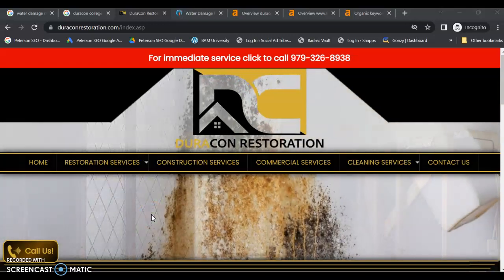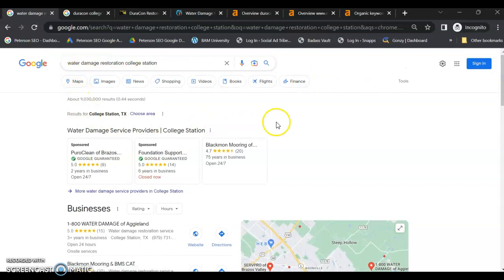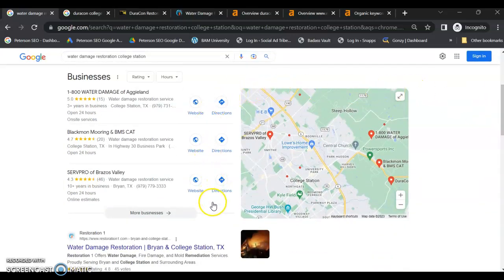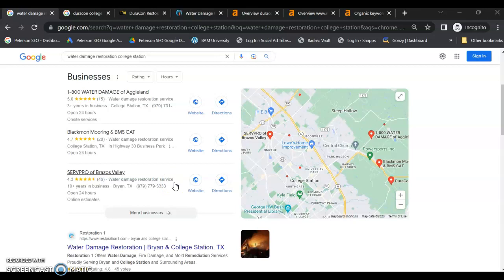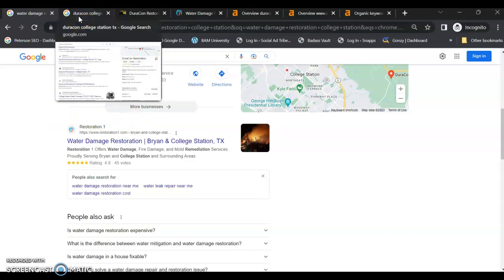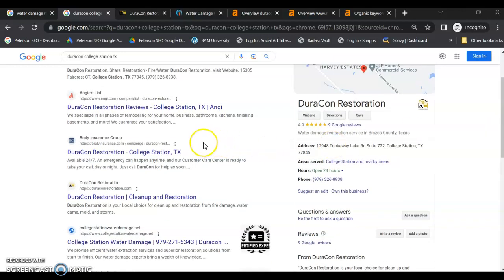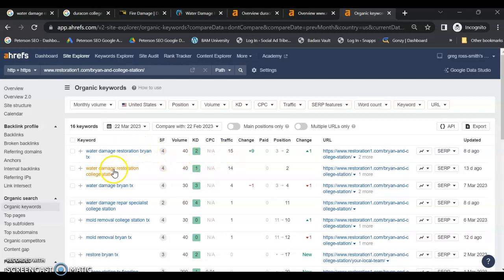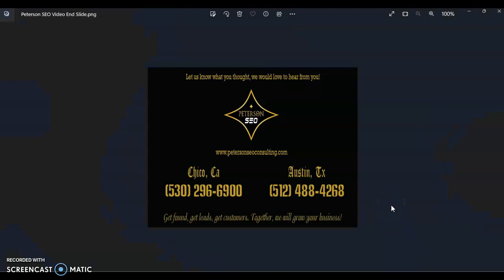DuraCon Restoration Website & SEO Audit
Website with competitor Website Review and SEO audit for Duracon Restoration in College Station, Tx by Peterson SEO